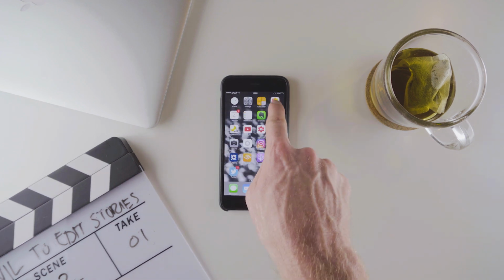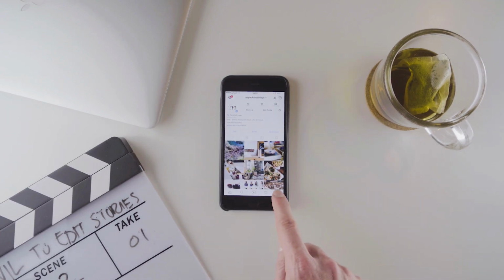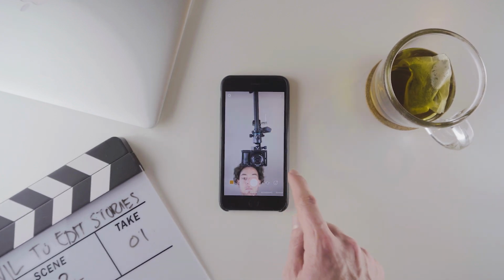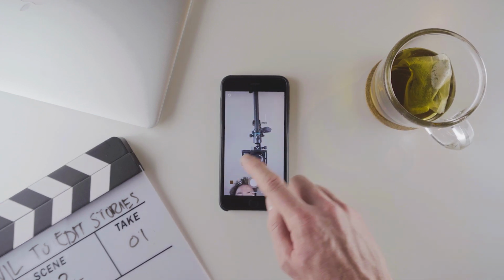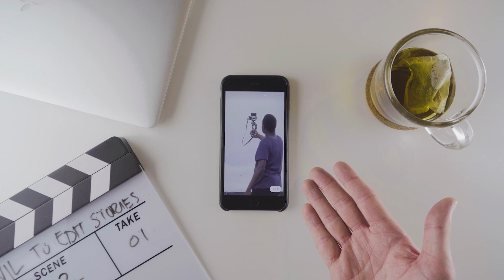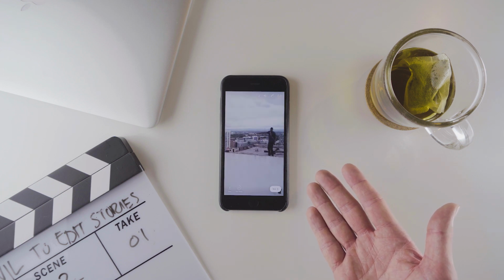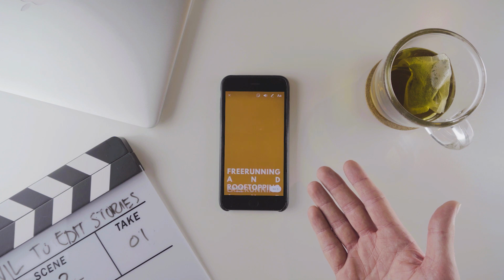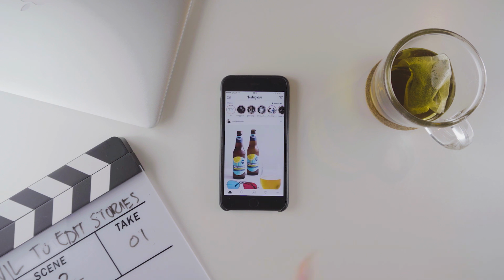Instagram stories | Speed Editing Two Ways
Following on from the previous video I'm looking at how I actually edit together the videos that I turn into stories.

I've used some of the footage that I shot with Ariel Freerun and Progressive Visuals.

Camera Gear

Big Camera: geni.us/main-camera
Big Lens: geni.us/main-lens
Macro Lens
Small Camera
Small Lens
Super Cheap Mic
Bendy Tripod (TIP: dont buy the ball head, just get a flat mounting plate